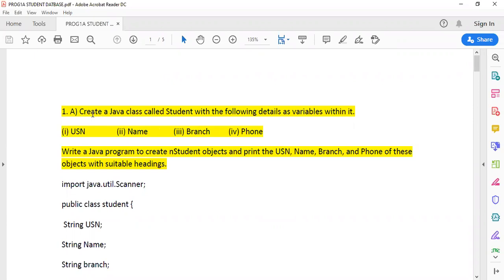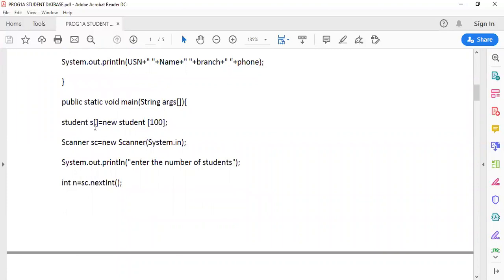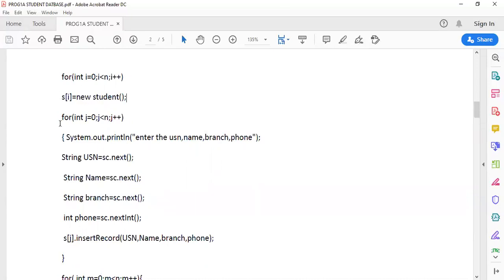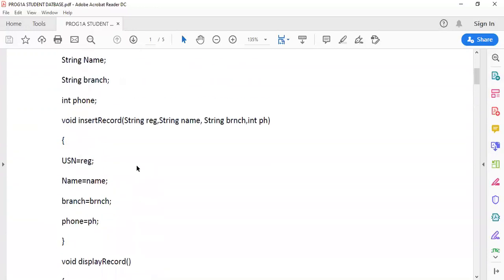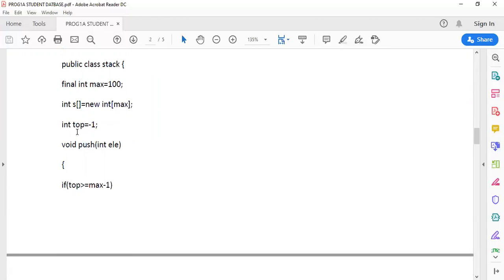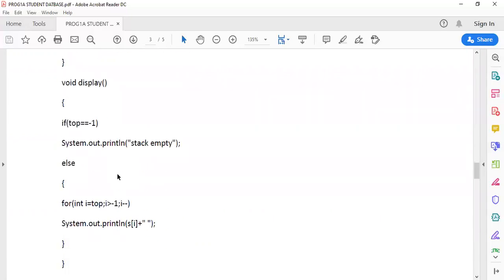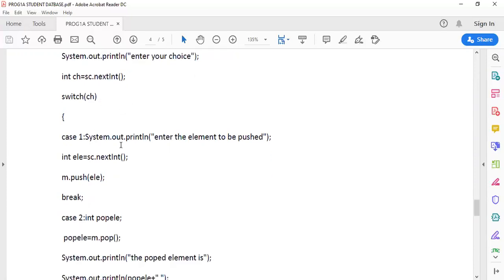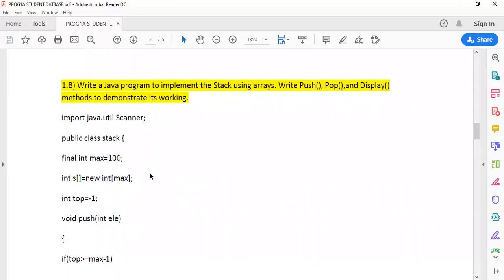18CSL47 PROGRAM 1A AND 1B DETAILED EXPLANATION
18CSL47 PROGRAM 1A AND 1B DETAILED EXPLANATION